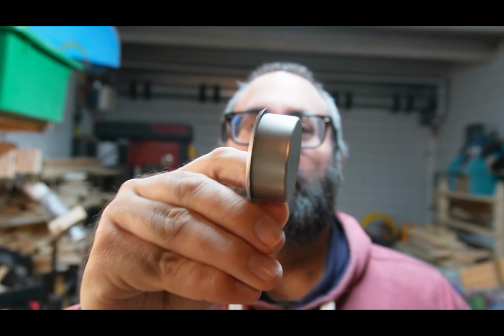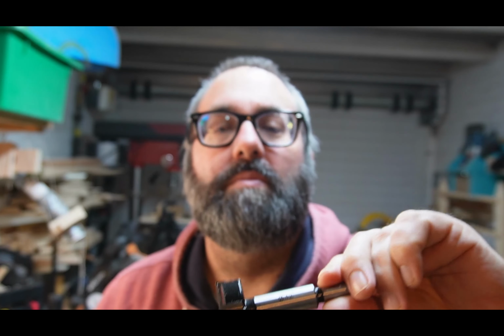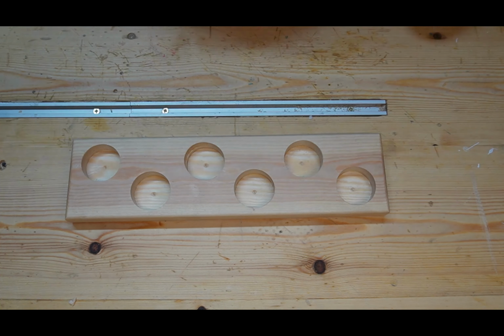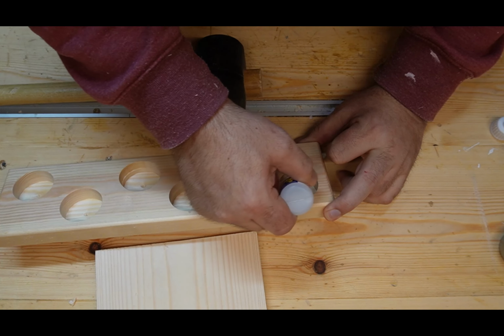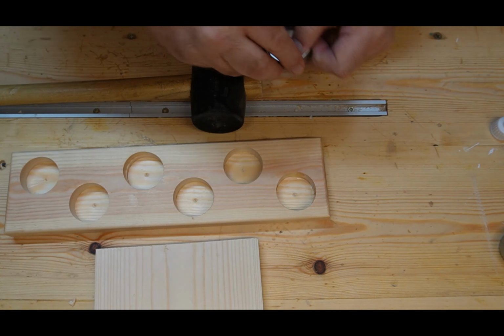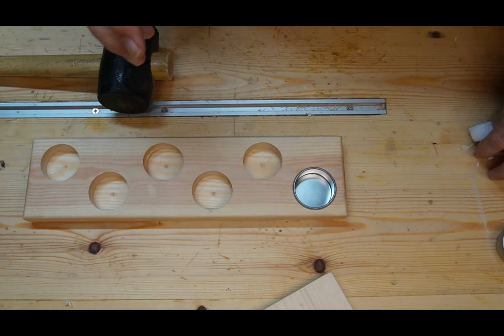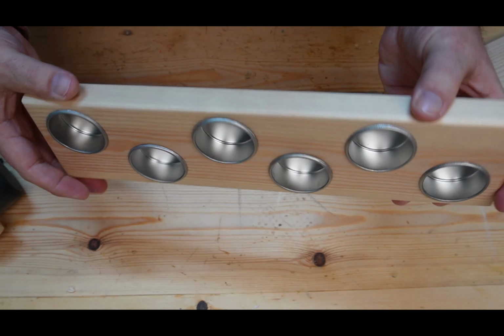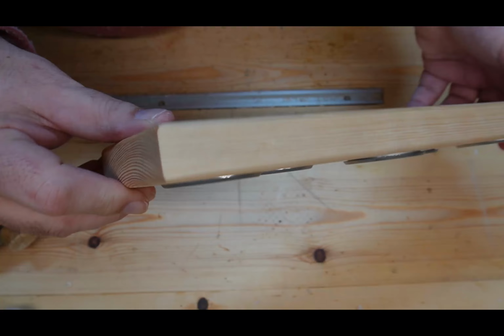Candle Holder Mistake: FIXED!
In this video I correct a mistake that I made in the Tea Light Candle Holder video The error was pointed out in the comments and so I had to go and do some research, YES I should have done this in the first place.

Video Equipment
DJI Osmo Pocket (bought used from MPB)
Sony ZV-E10 Mirrorless Camera
Sony 16-50mm lens (came with camera)
Rode Auxillary VideoMic Go
Rode Deadcat Go
RØDE Microphones MagClip GO Magnetic Clip for Wireless GO
Godox LEDM150 LED Video light
K&F Concept K234A7 tripod
Lexar 128GB SD Card SILVER, Up to 205MB/s Read, 140MB/s Write
Neewer AC-PW20 AC Power Supply Adapter and DC Coupler Dummy Battery Charger Kit Replace NP-FW50

Photography Equipment
Nikon D850
Nikon 18-55mm f3.5-5.6 G AF-P DX VR Lens
Nikon AF-S Nikkor 14-24mm f/2.8
Sigma 105mm f2.8 Macro EX DG OS HSM
Manfrotto BeFree Aluminium Tripod
Manfrotto PIXI EVO Tripod

Woodworking Equipment
Machinery
Axminster Workshop AW318BT Benchtop Thicknesser
Axminster Workshop AW1950B Bandsaw
Axminster Workshop AW50E 50L Portable Dust Collector
Evolution R255PTS 255mm Table Saw
Evolution R255SMS-DB 255mm Double Bevel Sliding Mitre Saw
Lumberjack 16mm Bench Top Drill Press, DP16-1050B,

Carving Equipment
Rider Carving Mallet - 98 x 280mm
12pc Mini Carving Chisels
Veritas Small Journeyman's Brass Mallet
Ashley Isles Sweep 7/13
Ashley Isles Sweep 9/25
Pfeil Spoon Bent Chisel 1a/6
Beavercraft Compact straight flat chisel single bevel K1/10
Beavercraft Compact straight rounded chisel K5/12
Beavercraft Compact long bent gouge K6L/15
Beavercraft Compact straight rounded chisel K8/08
Beavercraft Compact straight rounded chisel K9/10
Beavercraft Compact short bent gouge K8a/14
Beavercraft Compact straight V-profile chisel K12/02
Rider Bevel Edge Chisel Hornbeam Handle - 6mm
Rider Bevel Edge Chisel Hornbeam Handle - 10mm
Rider Bevel Edge Chisel Hornbeam Handle - 16mm
Rider Mortice Chisel - 6mm

Other
CHRORINE 10 Pcs Navy Blue Felt Fabric Sheets Self Adhesive
Honoson 120 Pieces Sanding Twigs
Hoedia Wax Filler Sticks with Scraper Tool Wood Furniture Repair Kit
Furniture Clinic Wood Wax & Wood Polish – Contains Orange Oil
Garosa Professional Magnetizer Demagnetizer Magnetic Tool